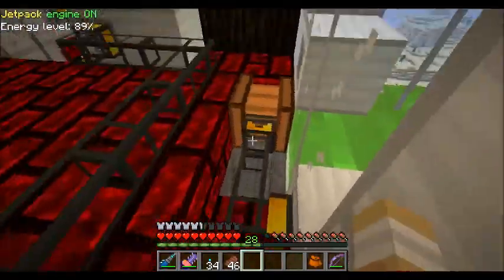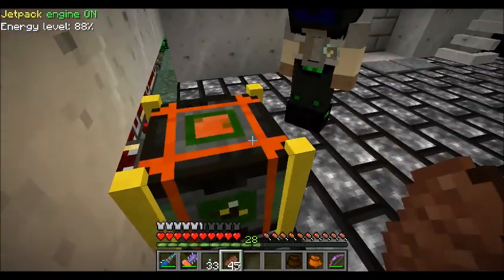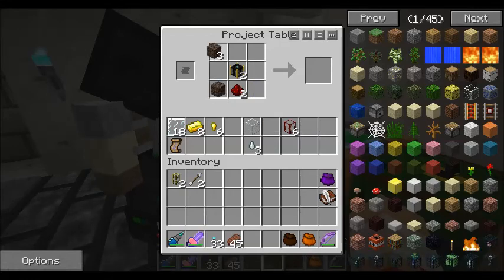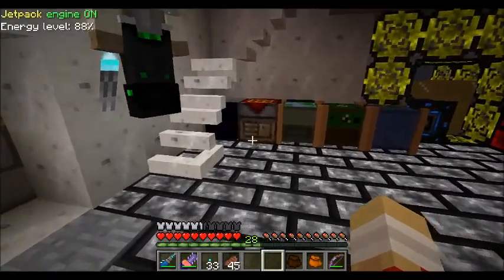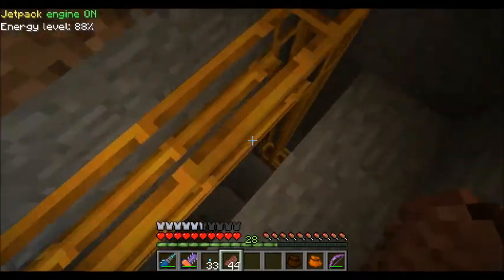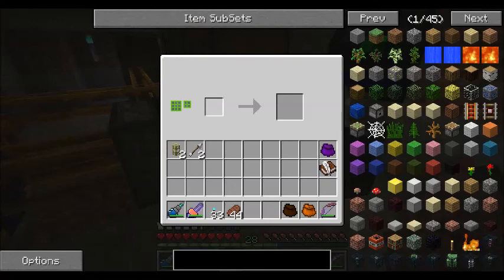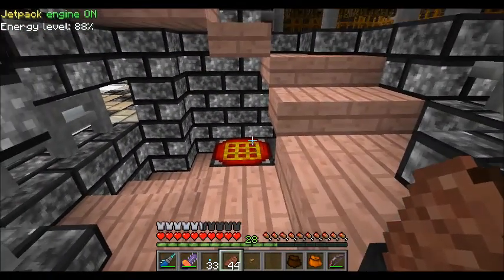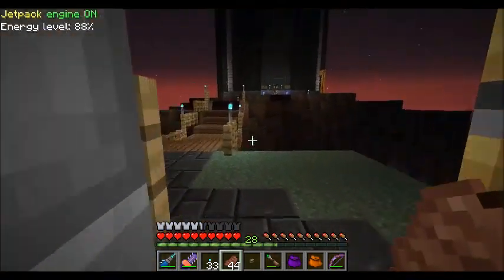Moderncraft S2 E22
This episode, we get a nether pump going, explain xycraft structure blocks, start doing some Genetics, get a supertool, and get our sorting system up and running ;3

Note - Even though this LP uses the Feed The Beast mod handler and installer, using the Direwolf20 pack, NOT ALL MODS ARE ENABLED.
The list of installed mods is as follows:
Buildcraft 3
Chargepads
Chickenchunks
Compact Solars
Ender Storage
Factorization
Forestry
Industrialcraft 2
IC2 Nuclear Control
Inventory Tweaks
Iron Chests
MFFS
Gravisuit
Railcraft
Redpower 2 PR6
Thermal Expansion
Extra Bees